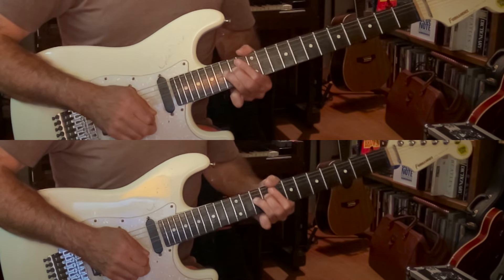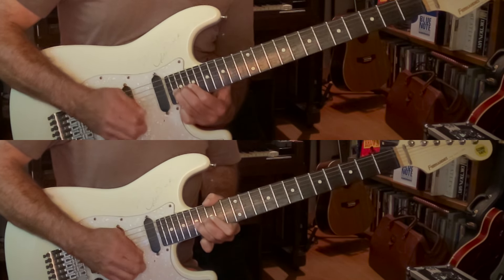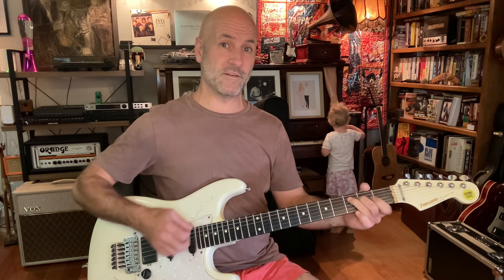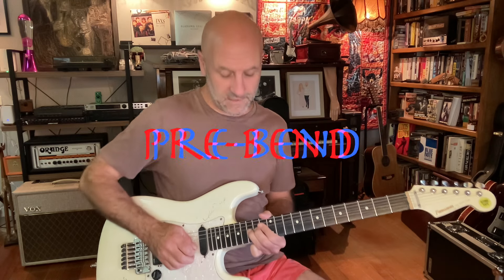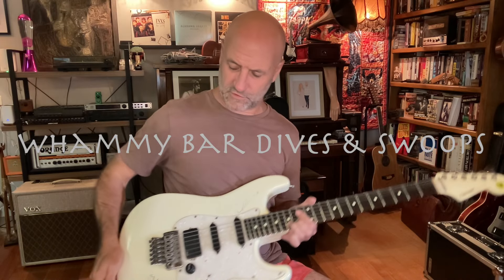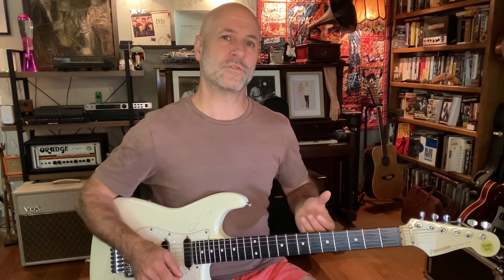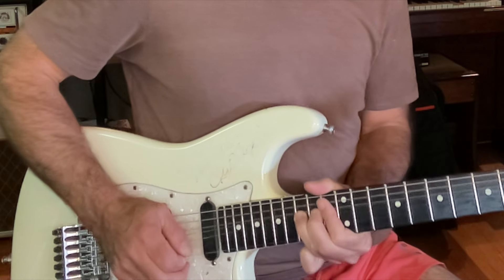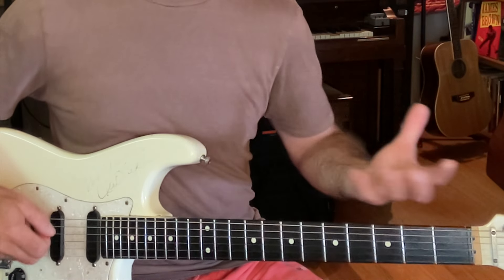Steve Vai's One Note Guitar Solo | Lesson | Tabs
I distinctly recall hearing this for the first time back in the 80s and immediately realising that Steve Vai had sensationally used but one fret to create an amazingly melodic and catchy little guitar solo.
I've ripped off this idea many times over the years - and more broadly - the idea of setting limits before attempting to create something.
* Using only one string
* Playing only up strokes
* Excluding certain strings
* Hammering every third note